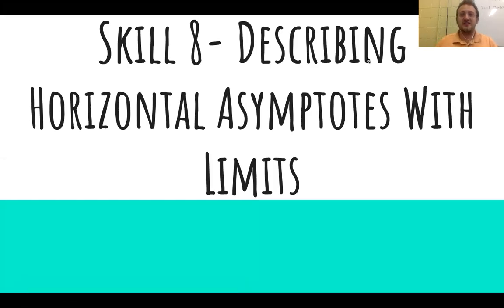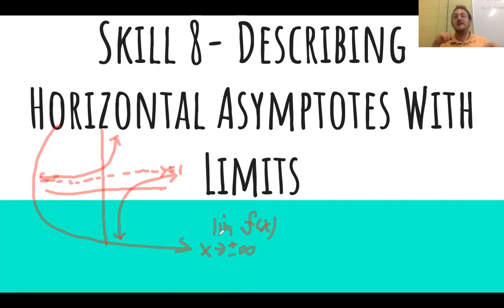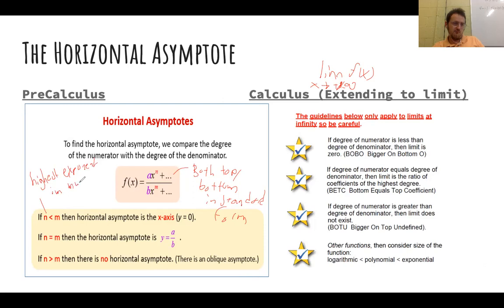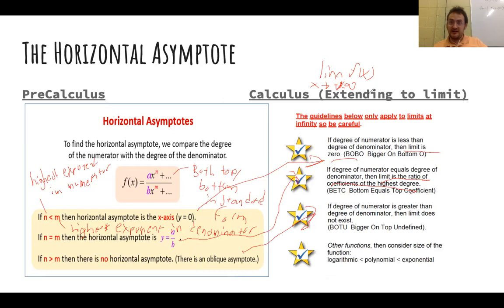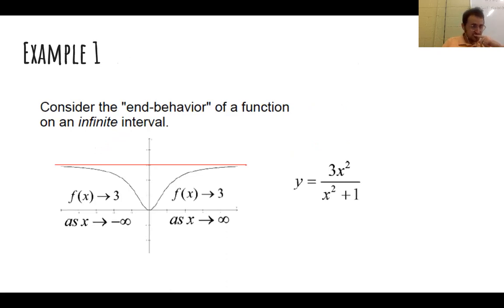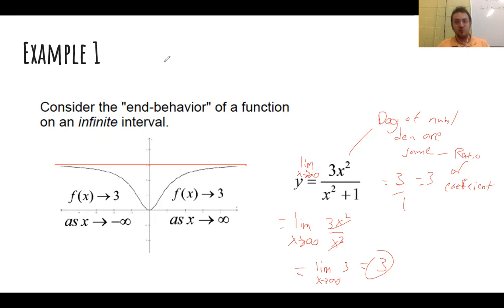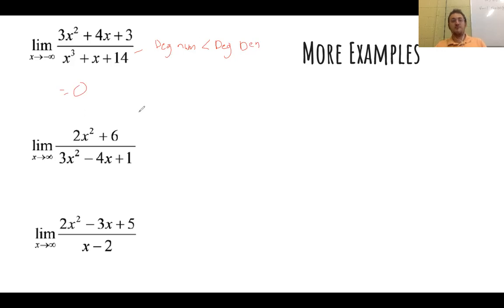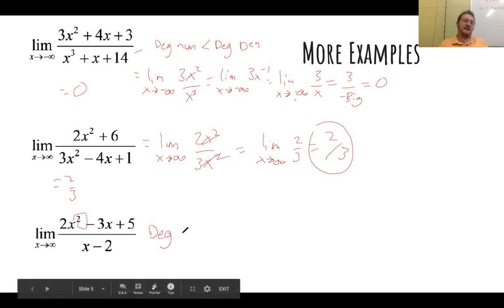Calculus Skill 8: Describing Horizontal Asymptotes with Limits